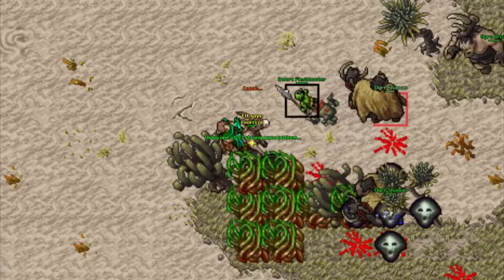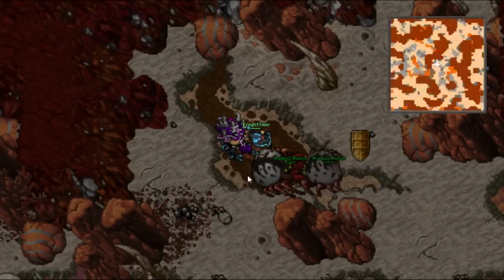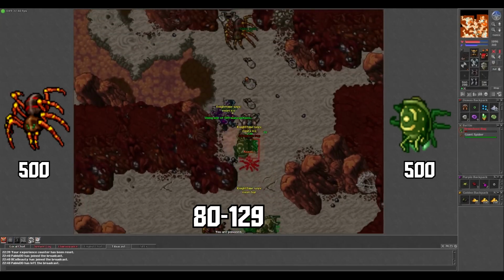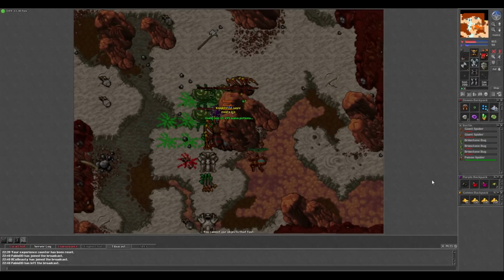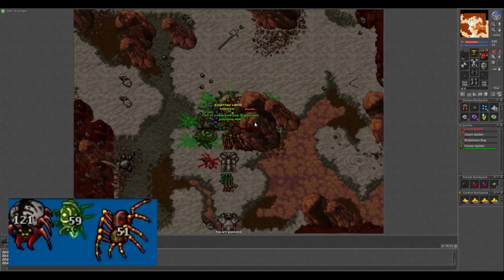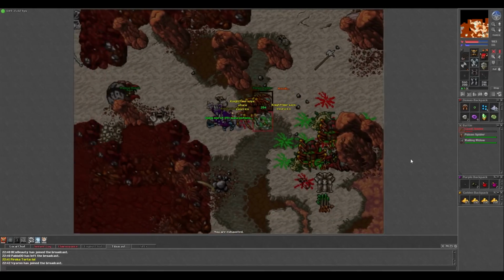[Tibia Where to Hunt – EK 100+] Krailos Wailing Widow Cave (550k/hr @ 110)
The Krailos Wailing Widow Cave is the last of the three Krailos spawns that were introduced this past winter update. I hunted this on my knight, but I think it’s entirely possible to hunt here on a mage with GFB. Enjoy the video!

Characters Used:
110 EK - 109/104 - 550k/hr green stamina